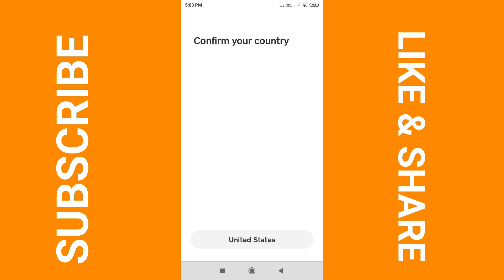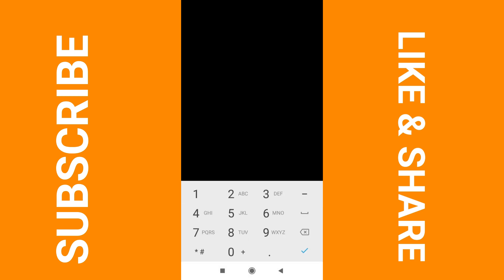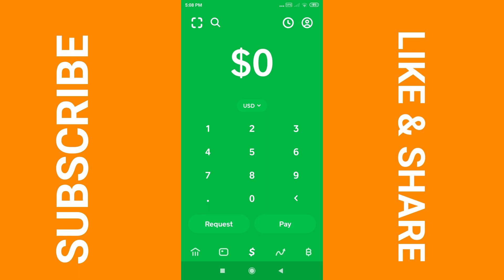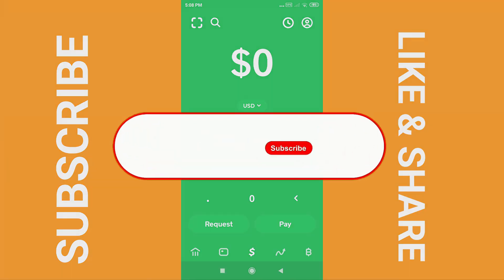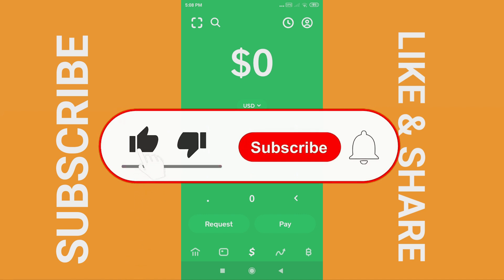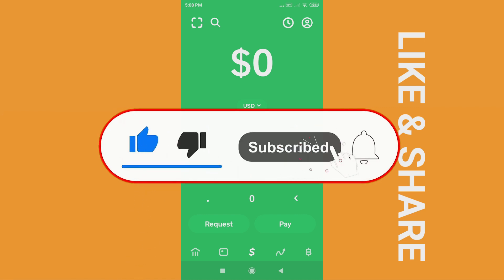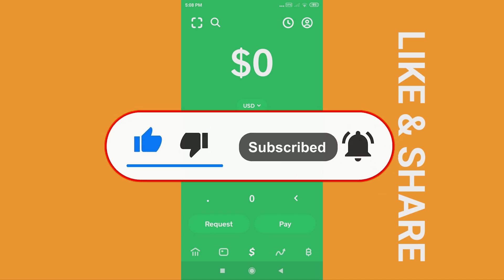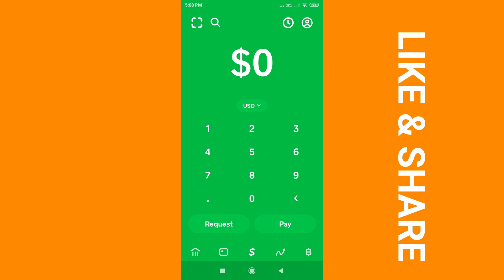How To Signup For Cash App To Receive Money In Jamaica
signup for cash app from any country, cash app sign up link, cash app investing, cash app account sign up, signup for cash app in jamaica, us cash app, how to get us cash app, how to signup for cash app to send money, How To Signup For Cash App To Receive Money In Jamaica, how to signup for cash app to receive money. Many persons have been wondering how to how to signup for cash app to receive money in jamaica and some person want to know how to signup for cash app to send money from Jamaica because cash app money transfer takes the hassel out of transfering money online. Some of my trinidadian friends also are expressing the need to signup for cash app from trinidad so they can use cash app to send and receive money in trinidad. The method to create unlimited cash app accounts is simple and that is obtaining a us gmail email and I will be leaving a link to my prevoius video called Create American Gmail Account/USA Gmail Without Phone Number whcih provides step by step guide to create unlimited gmail accounts. After obtaining us gmail you will do cash app sign up with email and that you will be able to verify cash app in jamaica, in trinida or from any country. cash app is easy app to use once you are up to cash app you can add your bank card or get a cash app card when you signup for cash app in jamaica or signup for cash app from trinidad you will need a virtual card  to connect to your cash app account to facilitate sending and receiving payments if you don't have a us bank account I use wise app to get a virtual card you may do the same. How To Signup For Cash App To Receive Money In Jamaica. how to get money on cash app, how to get money on cash app, how to get money on cash app, how to get money on cash app, how to get money on cash app, how to get money on cash app

Many people use cash app to send and receive money online but did yon know that there are many cash app free money tutorial 2022 on youtube. Yes just by using my cash app sign up link and cash app referral code you can get cash app free money. there are also facebook groups that will show you how to get moeny using referral code on cash app as they exchange cash app codes. there are also cash app free money glitch that persons will pay for when you follow the instructions that they give to you.

 ⏲️Time Stamps⏲️

00:00-00:27 cash app tutorial- how to signup for cash app to receive money in jamaica
00:28-0:45 cash app tutorial - What you will need to create us cash app?
00:46-01:10 cash app tutorial - how to create usa gmail account without phone number?
01:11-01:32 cash app tutorial- how to download us cash app from playstore
01:33-06:28 cash app tutorial - signup for cash app from any country
06:29-07:16 cash app tutorial - how to use cash app?
07:17-07:51 Thank you, goodbye and please SUBSCRIBE to my channel HOW TO MEDIA

▶️ Other Similar Content:

📜 About HOW TO MEDIA
This channel covers a wide variety of topics that will teach you how to save money and make money online. The general aim of  HOW TO MEDIA is to provide viewers with  helpful tips that they can be used in their daily lives to solve basic, intermediate and technical  problems while boarding  their knowledge in a variety of fields.
My tutorials style is clear, authentic, genuine, and straight to the point.